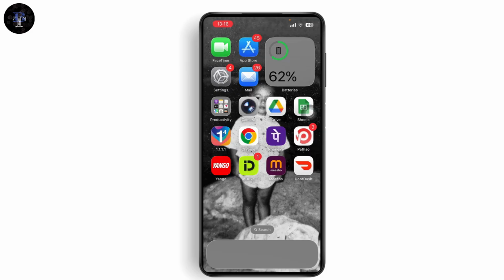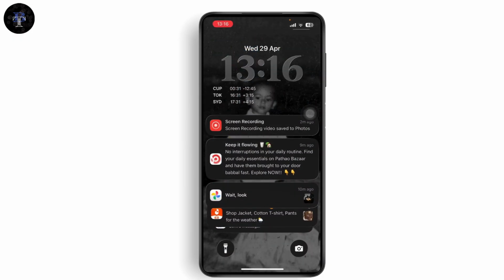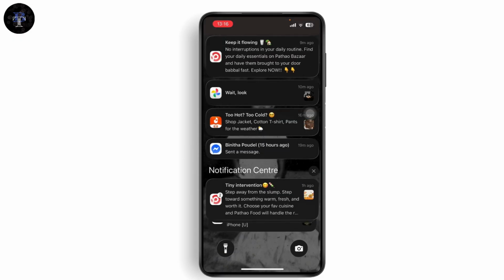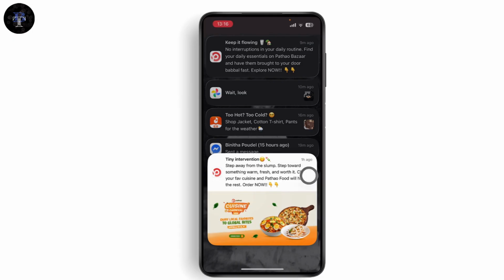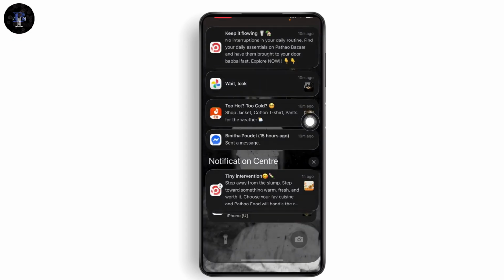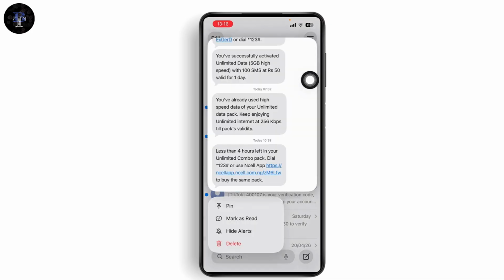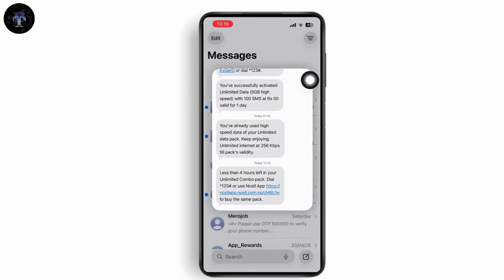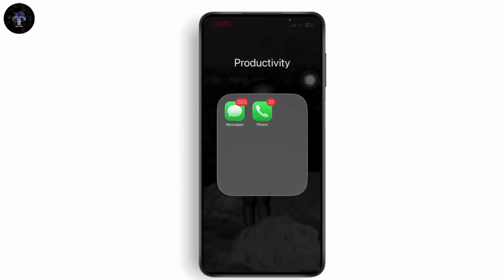How To Read a Text Message Without Opening It on iPhone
Want to read a text message without opening it on your iPhone? This quick tutorial shows you two easy ways to read messages on your iPhone without marking them as opened. First, simply swipe down from the top left of your screen to access the Notification Center and read your messages directly from there. For longer messages, just tap and hold the notification to expand the full text instantly. Alternatively, open your Messages app and tap and hold on any chat thread to preview the full message without opening the conversation. Both methods are fast, simple, and built right into iOS!

how to read message on iphone without sender knowing, how to read a text message without opening it iphone, how to read text message without opening without knowing